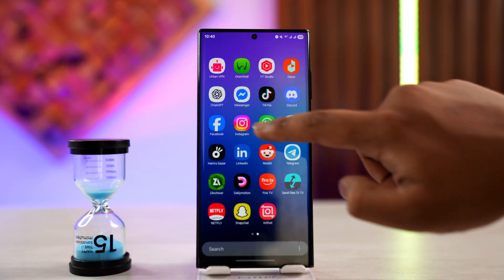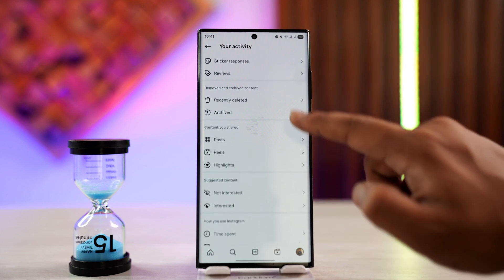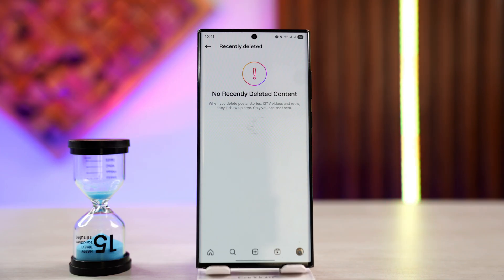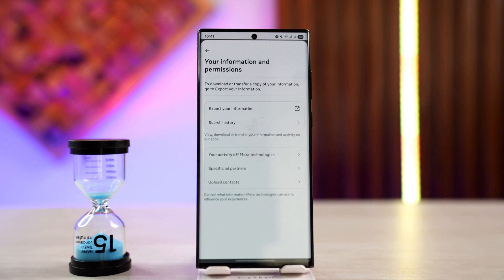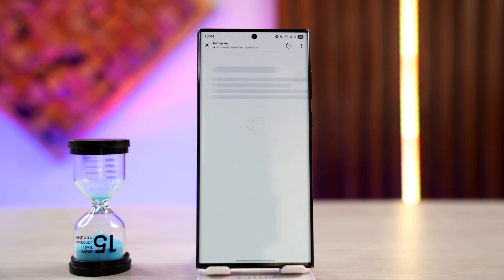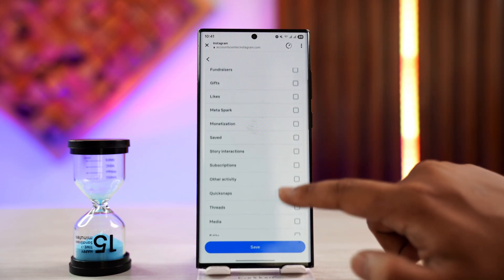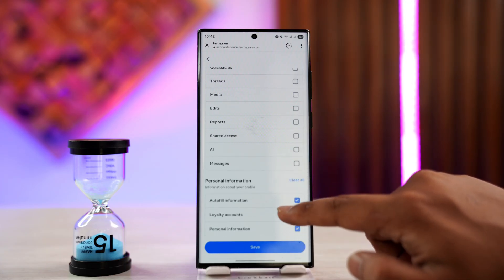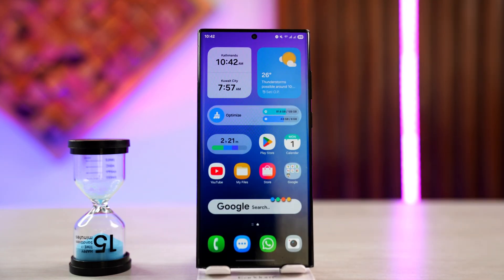How To Recover Deleted Instagram Posts After 30 Days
Instagram gives you the option to recover deleted posts for up to 30 days through the Recently Deleted folder, but after that period the content is automatically removed from the app. Once 30 days have passed, you can’t restore the post directly on Instagram. However, there is still a workaround that may help you access old content by downloading your account data.

To do this, open Instagram and go to Settings, then select Account Center. From there, go to Your Information and Permissions and choose Export Your Information. On this page, tap Create Export. Select your Instagram account, then choose Export to Device. Instead of exporting all categories, select Customize Information and uncheck everything except Posts. This ensures you only download the content you’ve uploaded to Instagram.

Instagram will then prepare a file containing your posts, which may include images and videos you’ve deleted after 30 days. Once the export is ready, you’ll receive a notification or email with a link to download the data. While you won’t be able to restore the post back to your profile, you’ll at least have a copy of the deleted content saved to your device.

It’s important to note that if the post was permanently erased from Instagram’s servers, it might not appear in the exported data. This method works best if Instagram still has archived copies of your content. For that reason, it’s always a good idea to back up your posts manually or save them to your device before deleting them.

If your goal is to put the post back on Instagram, you can simply re-upload the recovered file once you’ve downloaded it through the export option. This way, even though it won’t be restored in the original place on your profile, your followers can still see it again.

Timestamps:
0:00 Introduction
0:19 How recovery works within 30 days
0:38 Why posts are permanently deleted after 30 days
0:45 Exporting your Instagram data
1:13 Downloading deleted posts from the export
1:34 Re-uploading recovered content